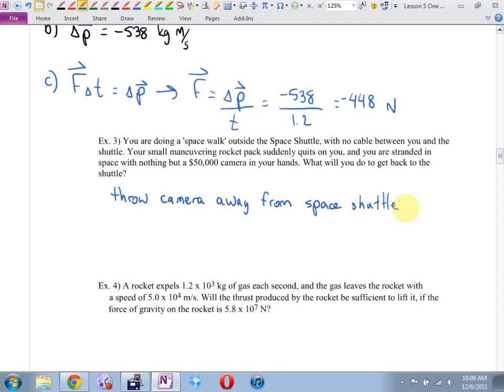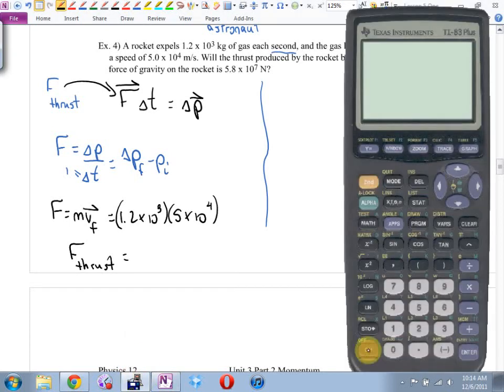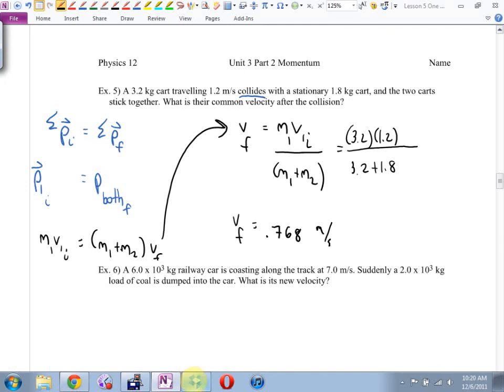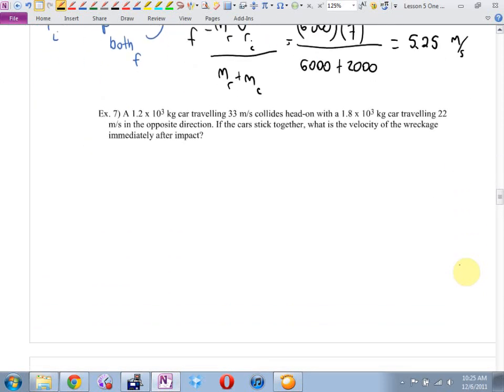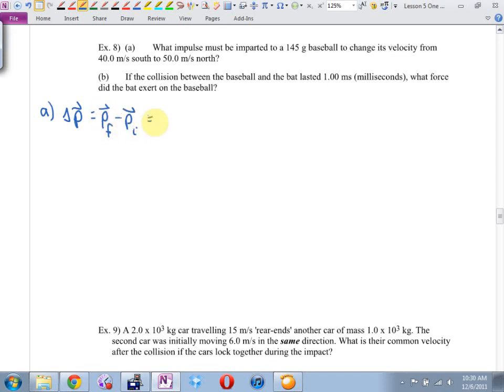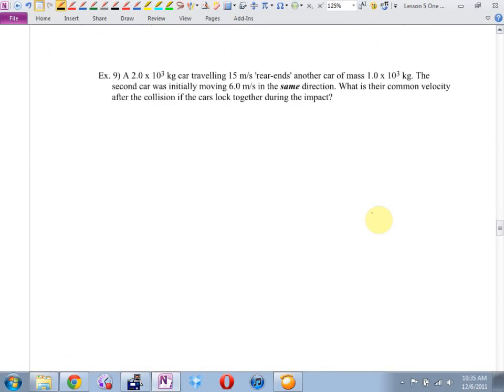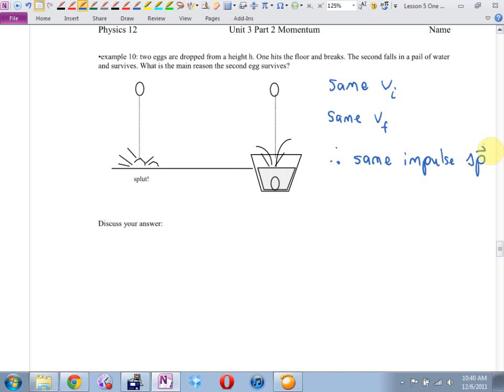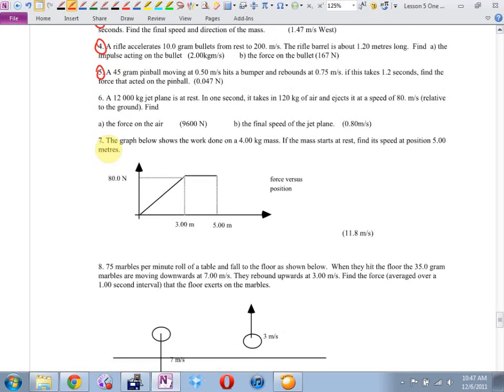Physics 12 U4L1 Momentum and Impulse Pt 2